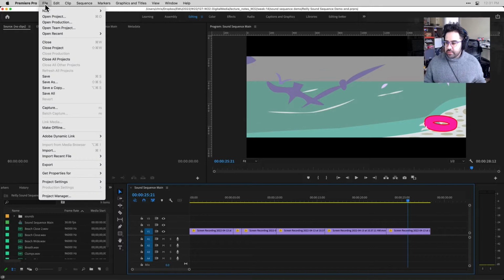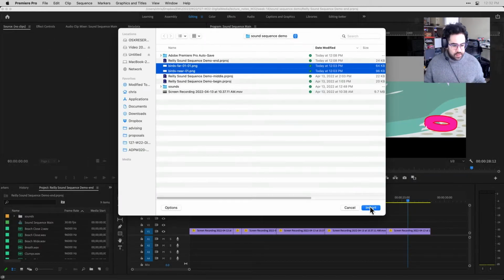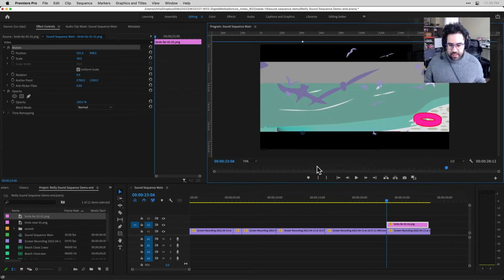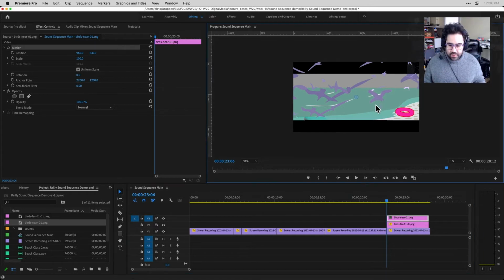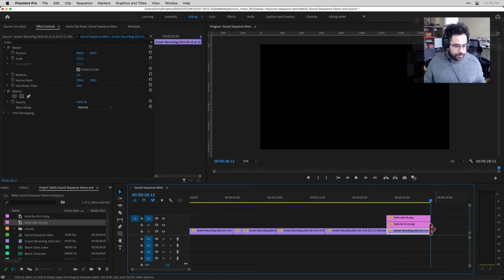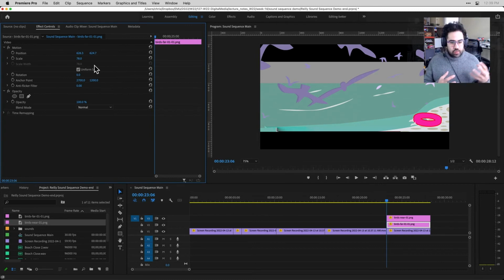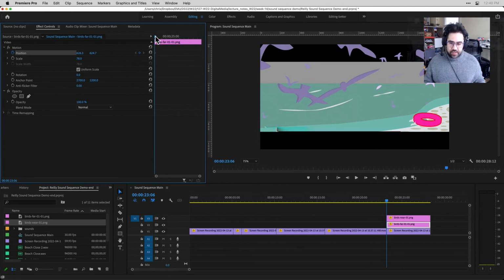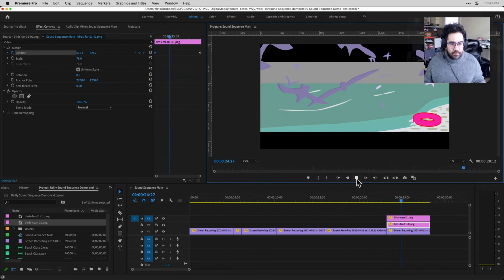Sound Sequence Demo [pt 4/5] - Animating Still Images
I'll do a version of the Sound Sequence Assignment. After watching this video, you'll be able to use keyframes to animate still images in Premiere Pro.